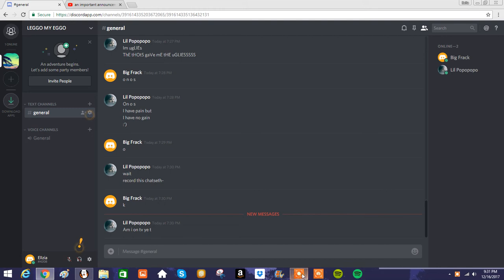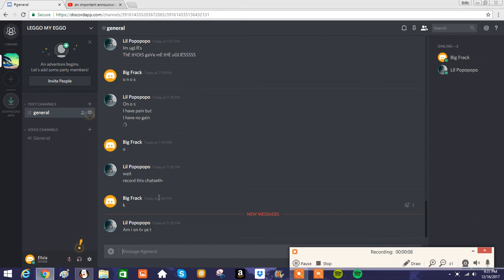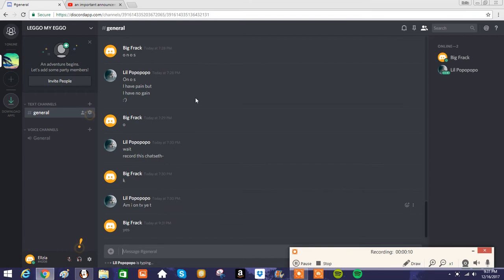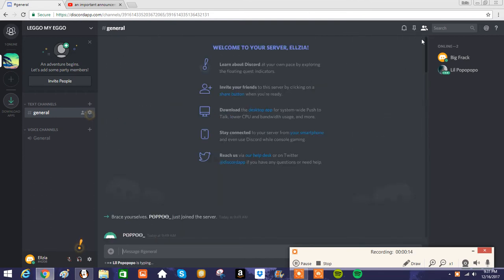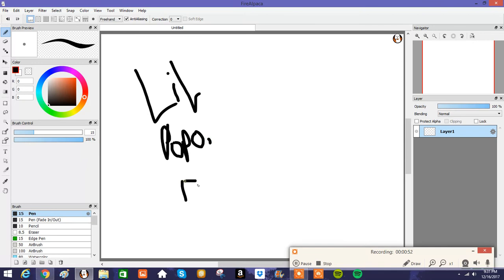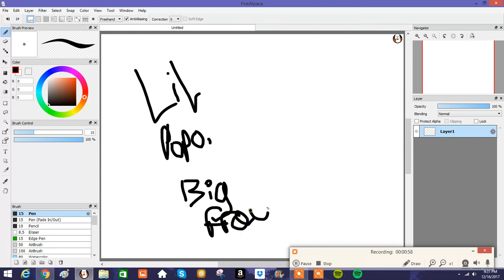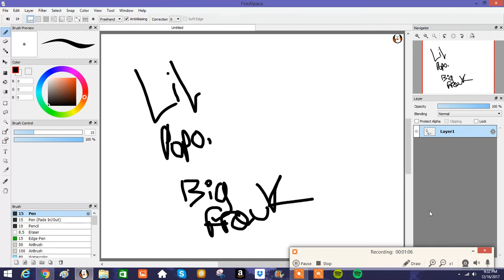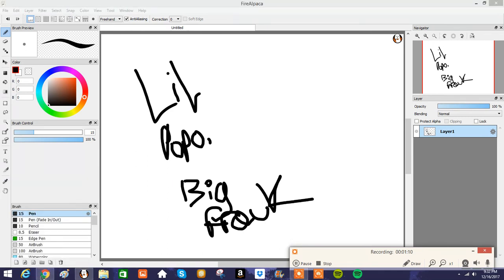average day in the server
JOIN US WE ARE LONKEY